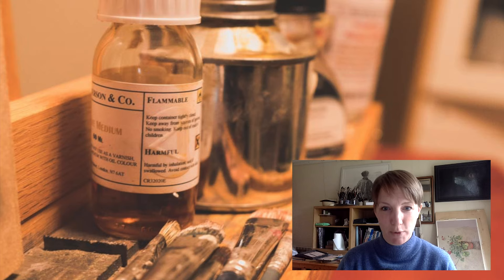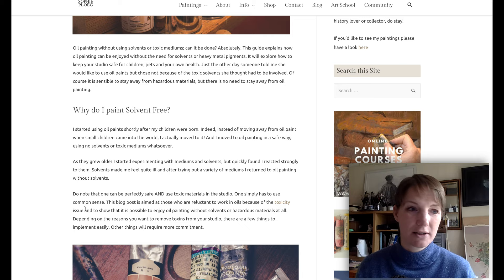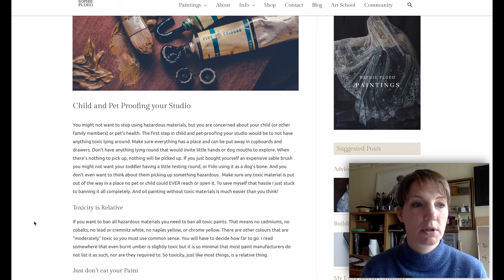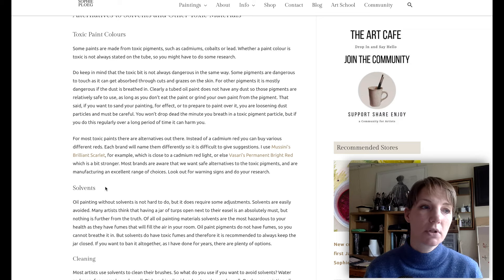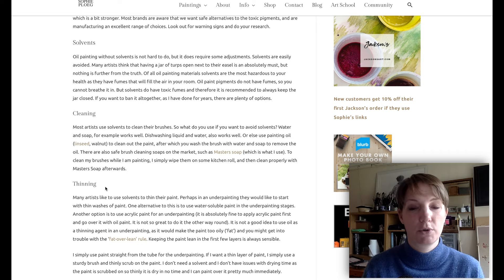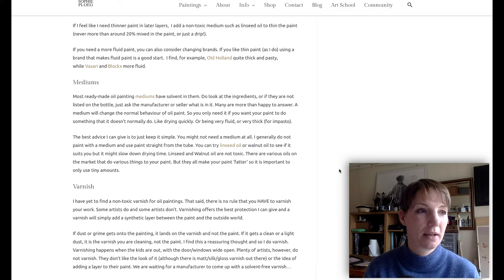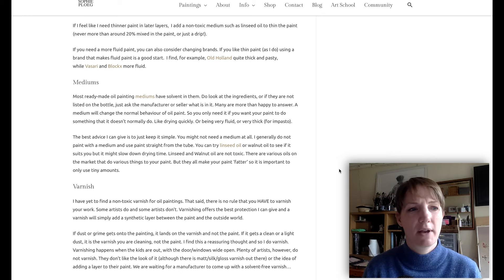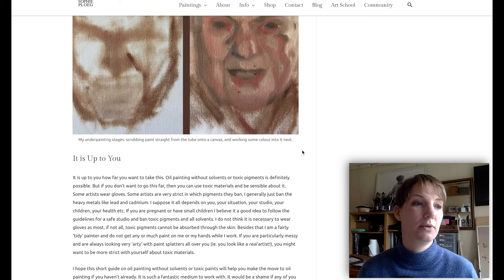Oil Painting without Solvents?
Oil painting without solvent, can it be done? Absolutely!
Follow this video blog to find out how.